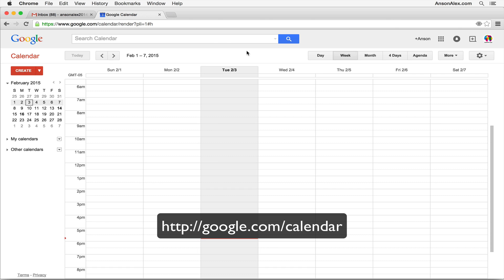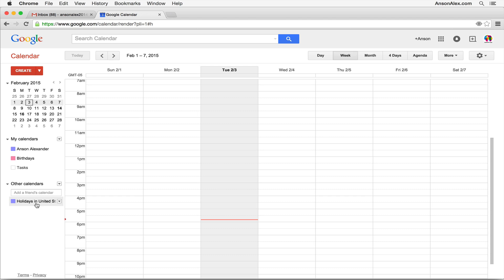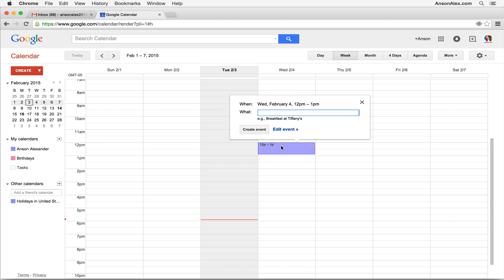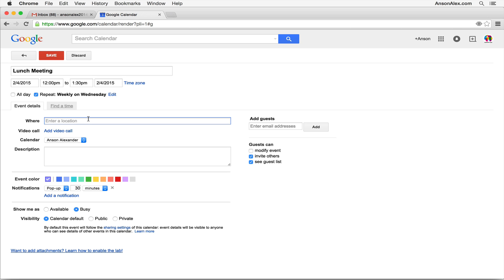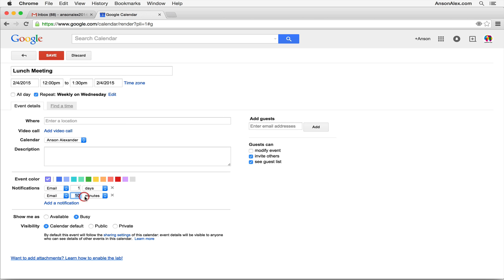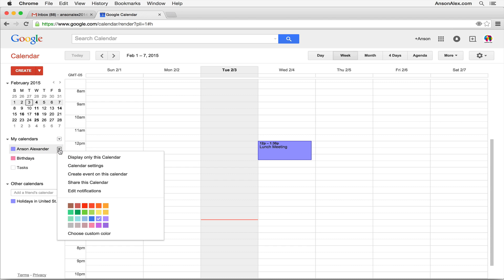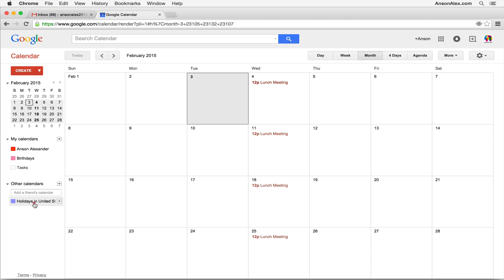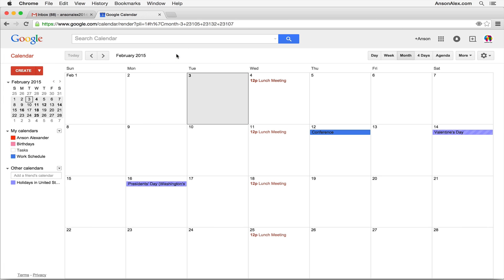Google Calendar Tutorial 2015 - Quick Start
A Google Calendar tutorial using the 2015 interface to quickly getting you up and running.

The following features are covered in this Google Calendar tutorial:

- Google Calendar interface
- Creating events
- Repeating events
- Sharing calendars
- Creating new calendars
- Displaying and hiding calendars
- Modifying calendar settings
- Accessing the Google Calendar general settings